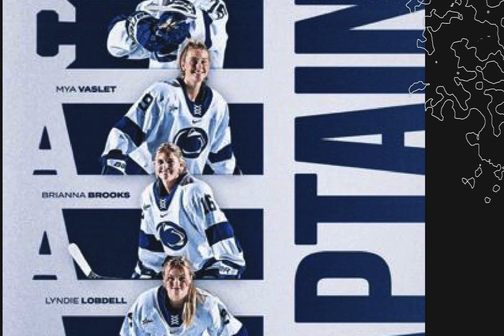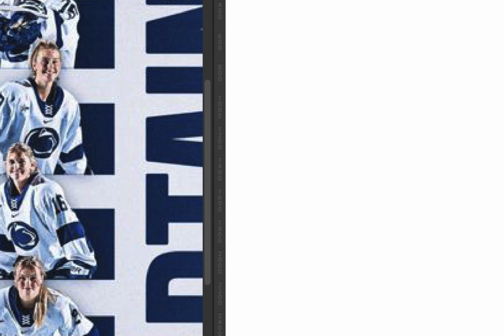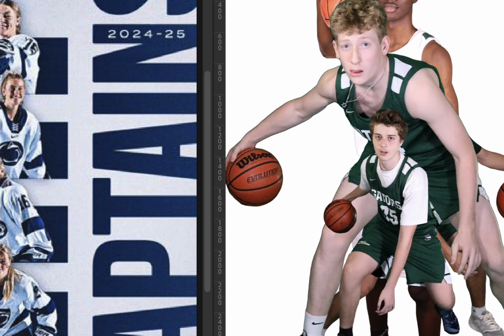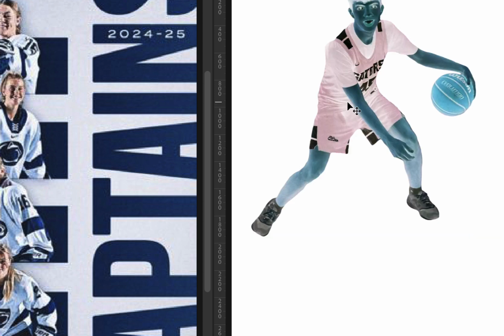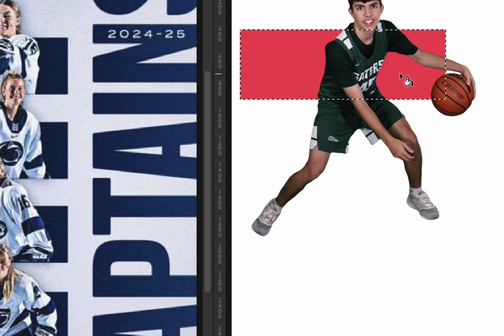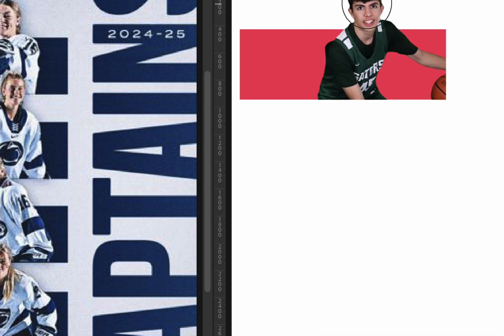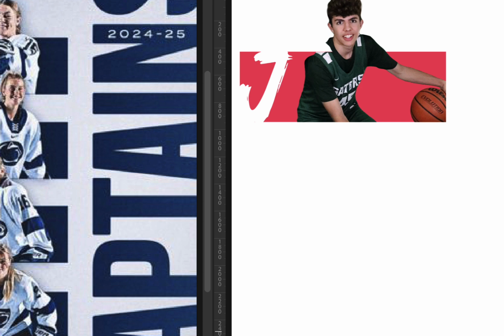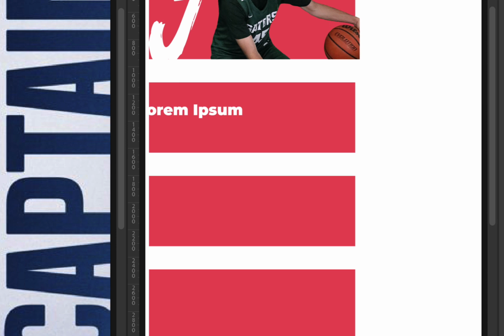LMU basketball poster final project